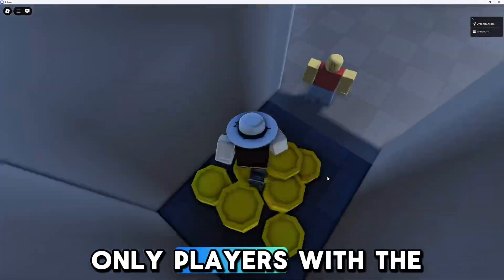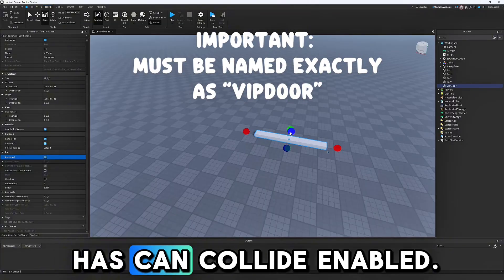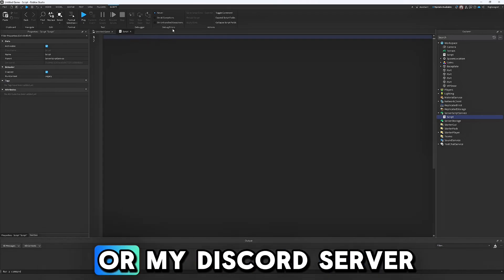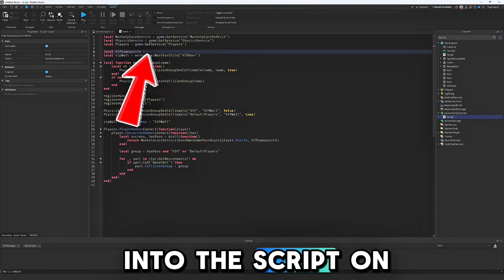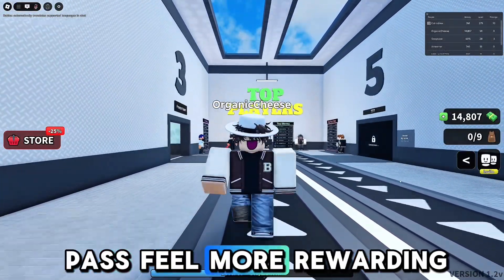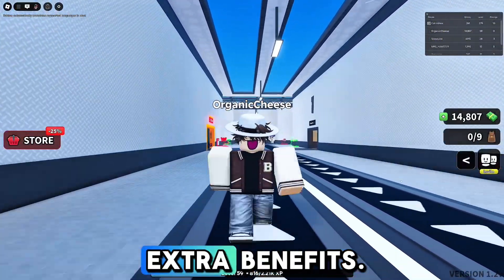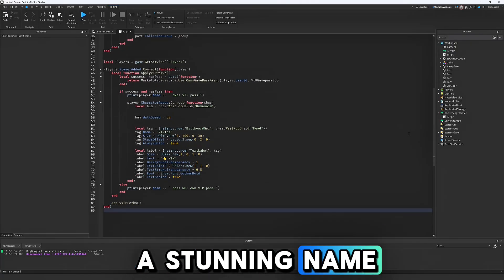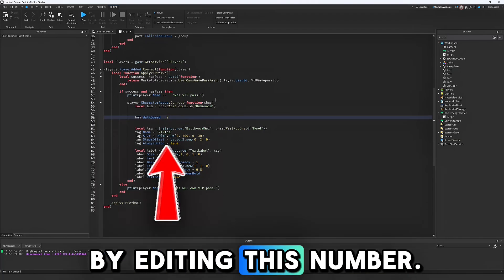How to Make a VIP Gamepass in Roblox Studio! (Full Setup Guide)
In this video, I will show you how to add a VIP gamepass to your game. This VIP gamepass includes a VIP only door/zone, a speed boost, and a special VIP nametag. The script is below:

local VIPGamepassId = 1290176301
local vipWall = workspace:WaitForChild("VIPDoor")

local function registerGroup(name)
 local ok = pcall(function()
  PhysicsService:CollisionGroupSetCollidable(name, name, true)
 end)
 if not ok then
  PhysicsService:RegisterCollisionGroup(name)
 end
end

registerGroup("VIP")
registerGroup("DefaultPlayers")
registerGroup("VIPWall")

PhysicsService:CollisionGroupSetCollidable("VIP", "VIPWall", false)
PhysicsService:CollisionGroupSetCollidable("DefaultPlayers", "VIPWall", true)

vipWall.CollisionGroup = "VIPWall"

Players.PlayerAdded:Connect(function(player)
 player.CharacterAdded:Connect(function(char)
  local success, hasPass = pcall(function()
   return MarketplaceService:UserOwnsGamePassAsync(player.UserId, VIPGamepassId)
  end)

  local group = hasPass and "VIP" or "DefaultPlayers"

  for _, part in char:GetDescendants() do
   if part:IsA("BasePart") then
    part.CollisionGroup = group
   end
  end
 end)
end)

--from the longform video, extra speed boost and nametag below

Players.PlayerAdded:Connect(function(player)
 local function applyVIPPerks()
   return MarketplaceService:UserOwnsGamePassAsync(player.UserId, VIPGamepassId)
  end)

  if success and hasPass then
   print(player.Name .. " owns VIP pass!")

   player.CharacterAdded:Connect(function(char)
    local hum = char:WaitForChild("Humanoid")

    hum.WalkSpeed = 25

    local tag = Instance.new("BillboardGui", char:WaitForChild("Head"))
    tag.Name = "VIPTag"
    tag.Size = UDim2.new(0, 100, 0, 30)
    tag.StudsOffset = Vector3.new(0, 2, 0)
    tag.AlwaysOnTop = true

    local label = Instance.new("TextLabel", tag)
    label.Size = UDim2.new(1, 0, 1, 0)
    label.Text = "⭐ VIP"
    label.BackgroundTransparency = 1
    label.TextColor3 = Color3.new(1, 1, 0)
    label.TextStrokeTransparency = 0.5
    label.Font = Enum.Font.GothamBold
    label.TextScaled = true
   end)
  else
   print(player.Name .. " does NOT own VIP pass.")
  end
 end

 applyVIPPerks()
end)